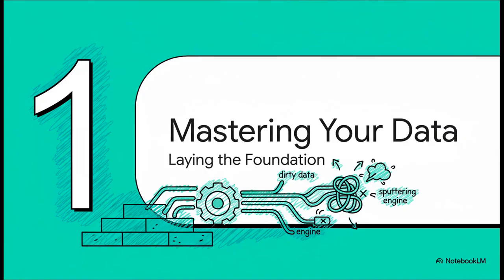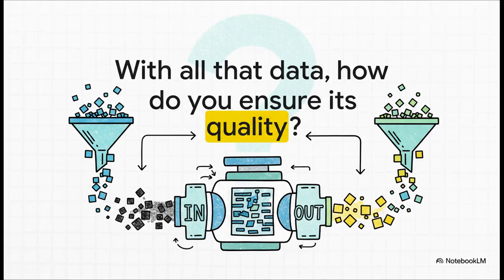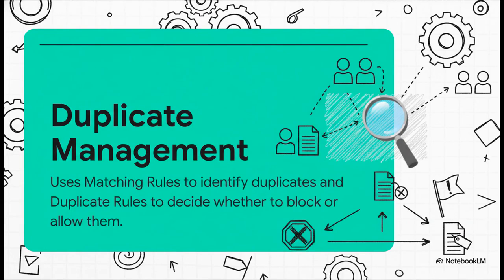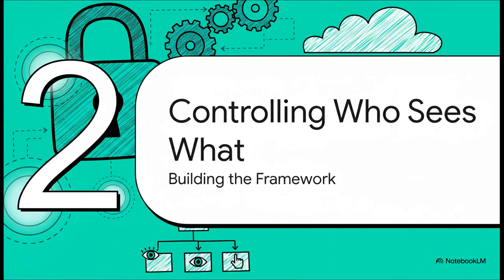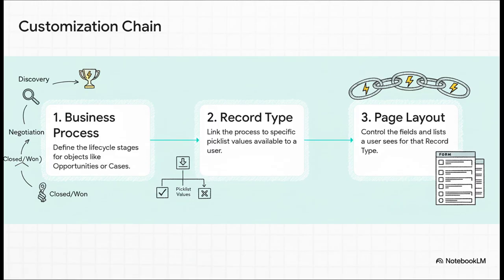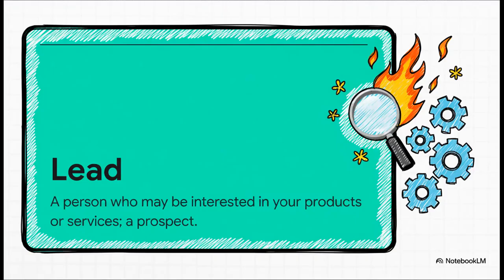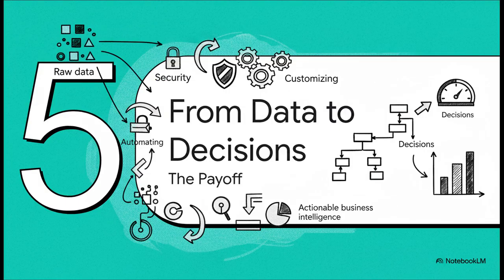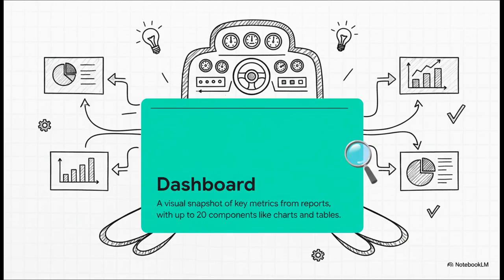Salesforce Admin Engine Room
The provided documents outline essential functions of Salesforce administration, particularly emphasizing methods for ensuring data integrity through various mechanisms.